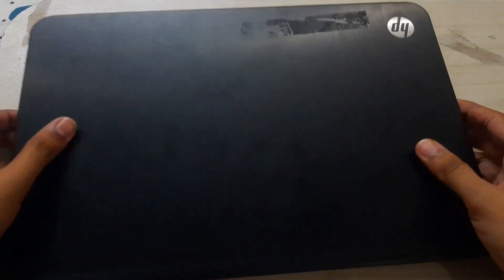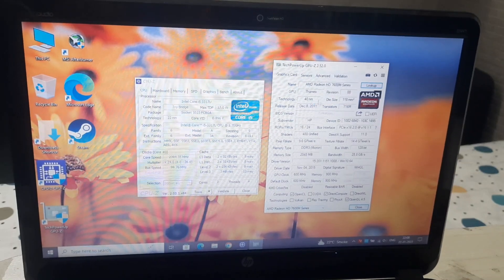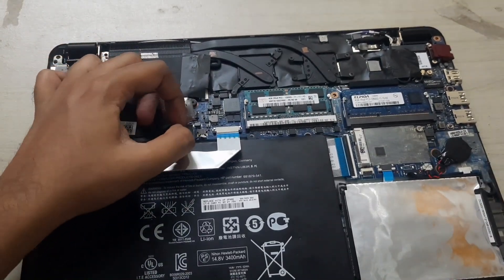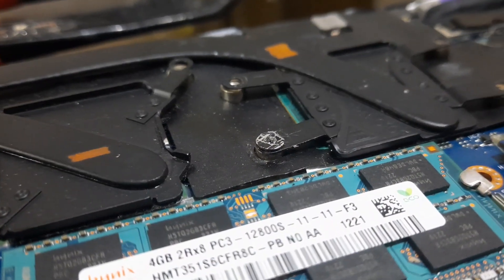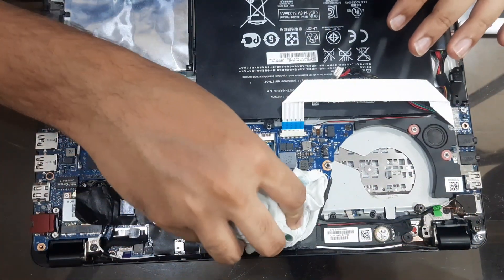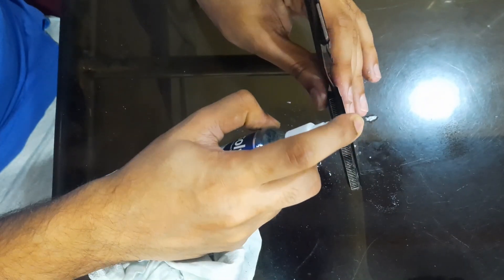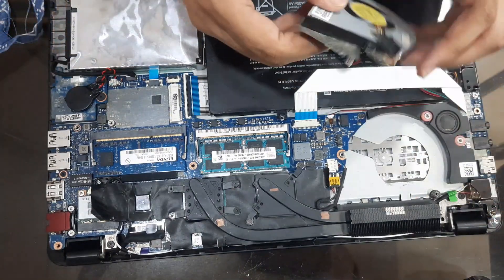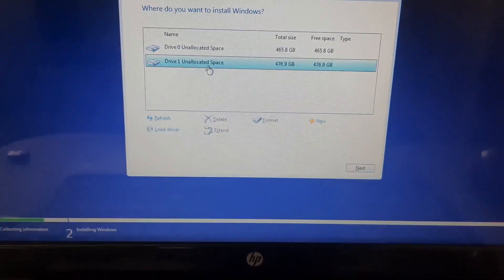Is This 10 Year Old HP Envy Ultrabook Still Useable + MSATA SSD Upgrade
HP ENVY Ultrabook 4-1030us
Intel Core i5-3317U
Radeon HD 7600m
512 GB Msata SSD
500 GB HDD
8 GB DDR3 1600 MHz